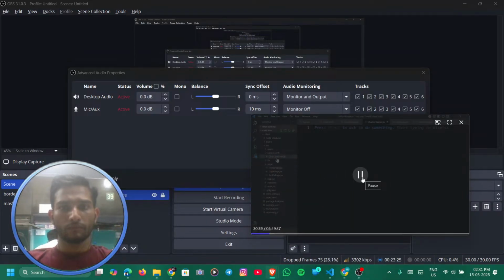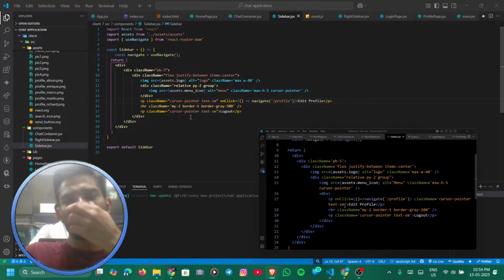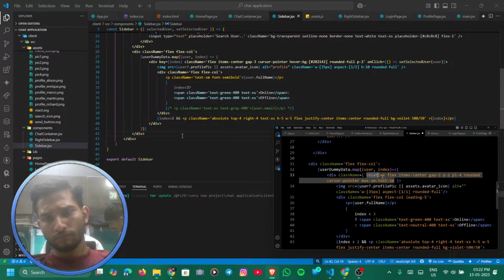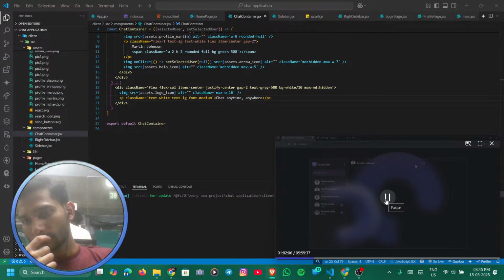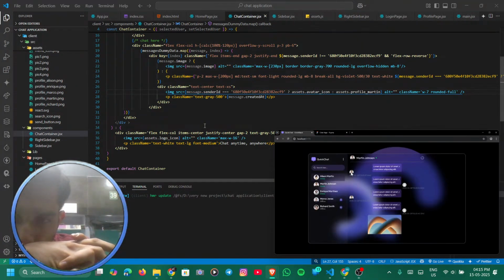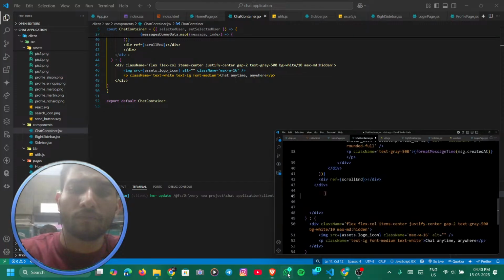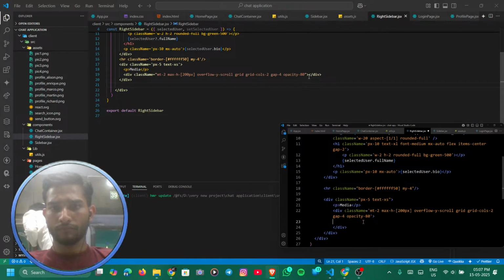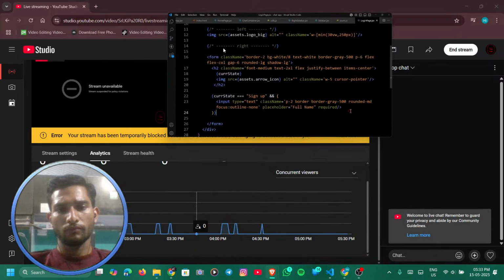Learn with me how to create an chat app 💬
I'm creating chat application want to share with how this will complete and show you the end result.